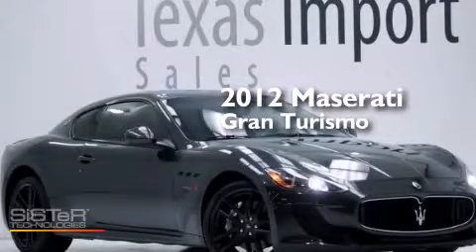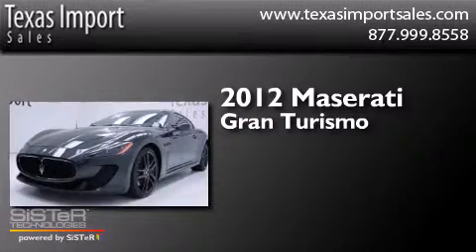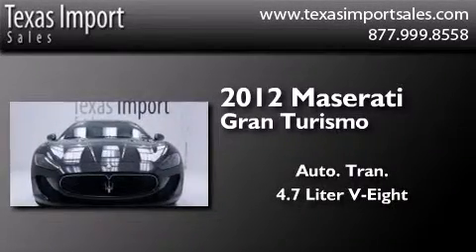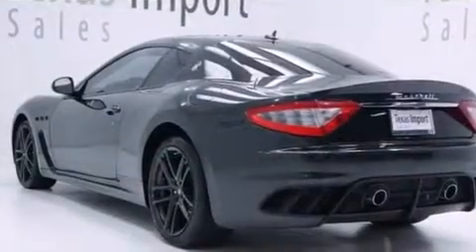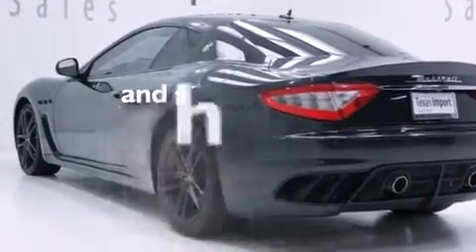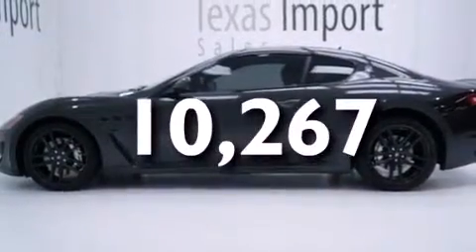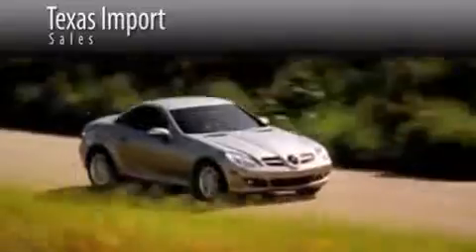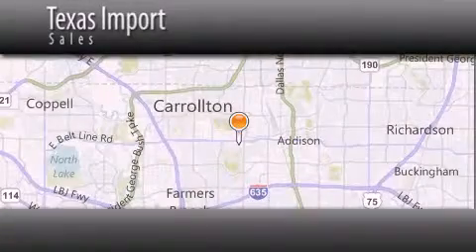Used 2012 Maserati GranTurismo Dallas TX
We've been honored to serve the Dallas TX area , we promise that your experience at our dealership will exceed your expectations ! Year : 2012 Make : Maserati Model : GranTurismo Engine : 4.7L V8 engine Trans . : Automatic Exterior : Gray Miles : 10,267 Interior : Black Stock : 3870B Texas Import Sales 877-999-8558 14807 Venture Drive Dallas , TX 75234 Used 2012 Maserati GranTurismo Dallas TX